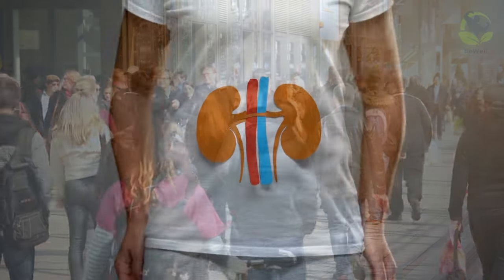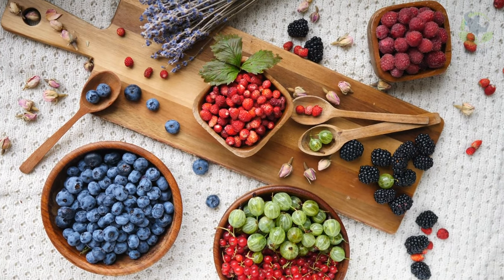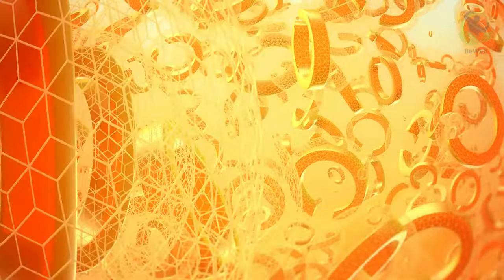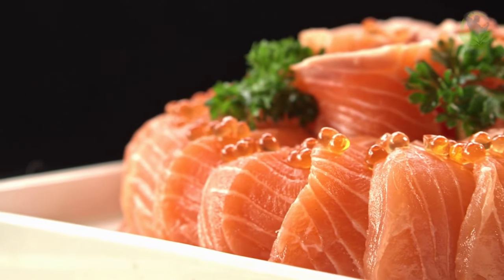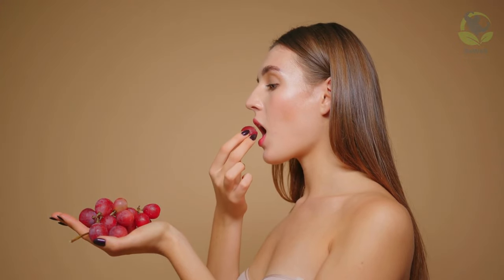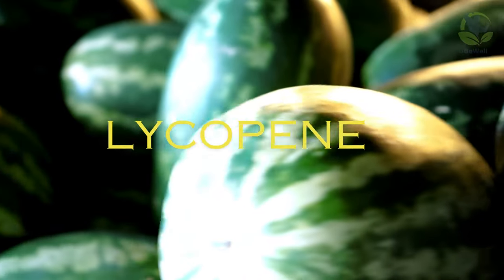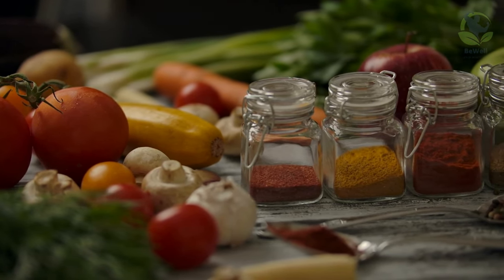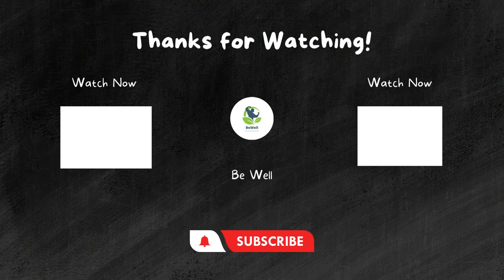The Secret to Kidney Detox: These Foods Hold the Key! 🗝️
Are you ready to supercharge your kidney health? In this video, we'll delve deep into the world of kidney detox and reveal the essential foods that can make a world of difference. Our expert advice will guide you through the process of revitalizing your kidneys for a healthier life. Join us on this enlightening journey as we uncover the key to kidney detoxification.

🌱 Discover the power of foods like spinach, berries, and turmeric in cleansing your kidneys.
🥗 Learn how to incorporate these detoxifying foods into your daily diet.
🧐 Understand the science behind kidney detox and its long-term benefits.
🗝️ Get ready to unlock the secrets of kidney health with our comprehensive guide.

Don't miss out on the chance to take control of your well-being. Start your kidney detox journey today and watch as your health transforms before your eyes.